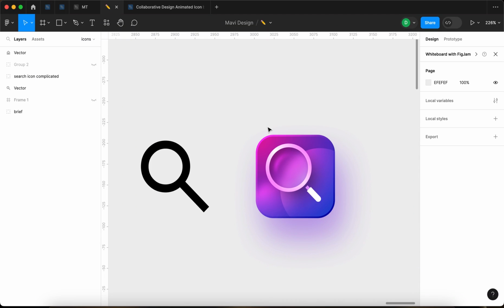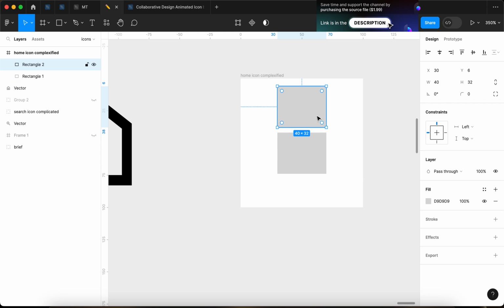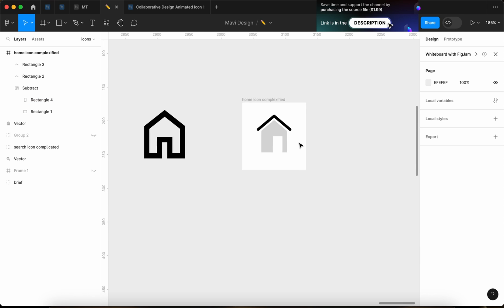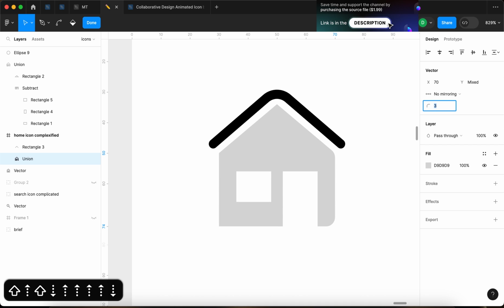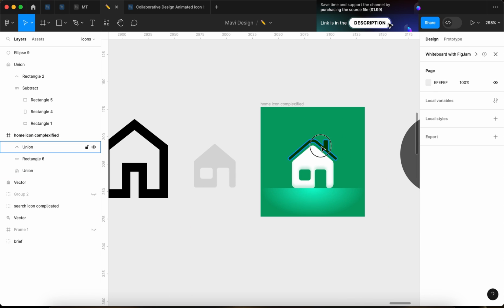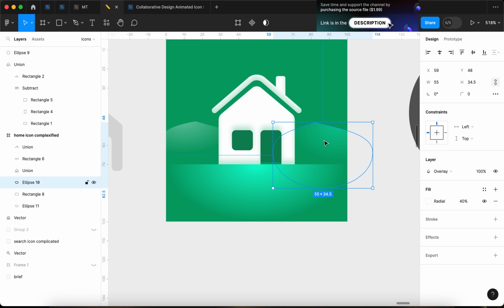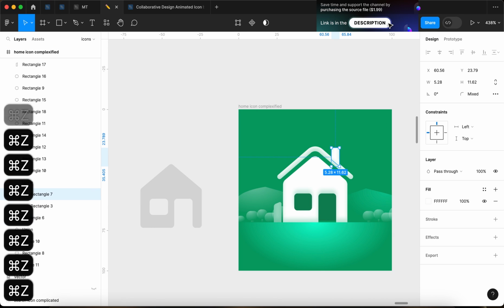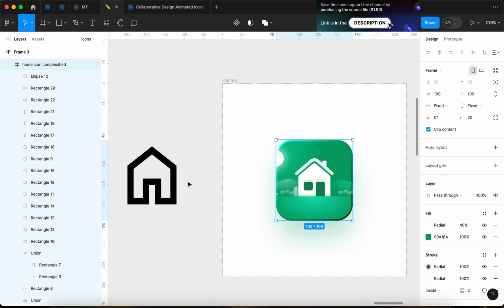I Made The "Home" Icon More Realistic (Figma Tutorial + Source File)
In this video we're going complexify / redesign a home / house icon and make it more realistic